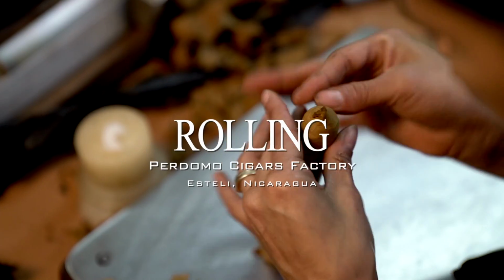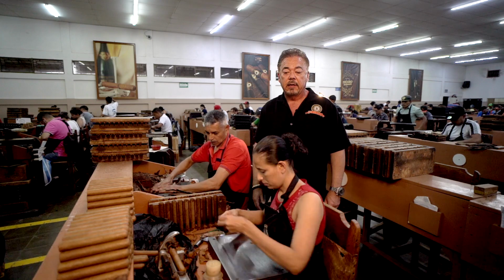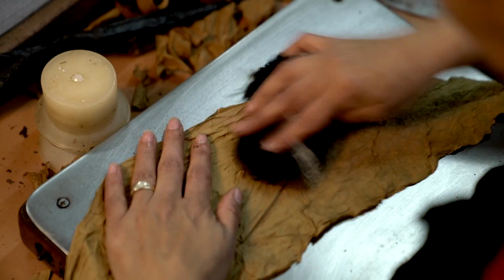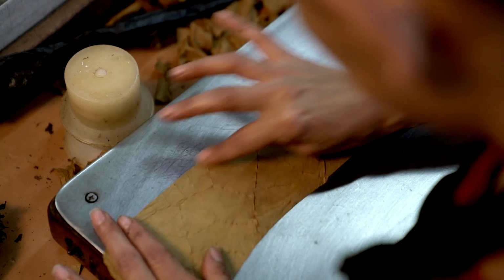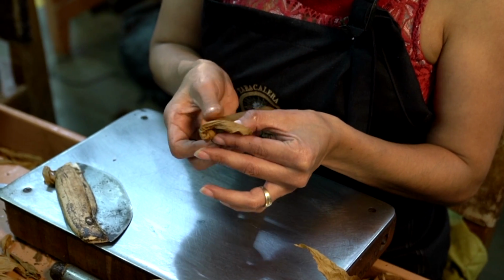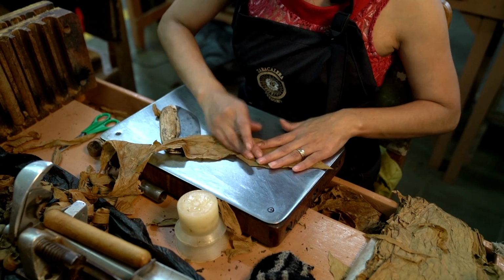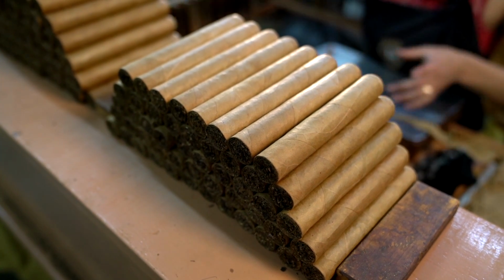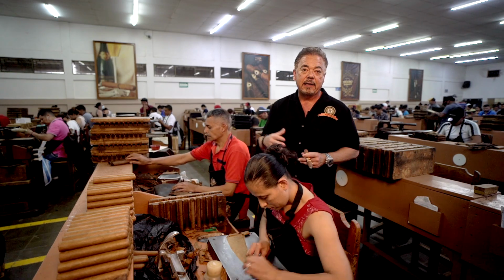Rolling the Wrapper of a Premium Cigar with Nick Perdomo - PERDOMO Factory Tour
Must be 21 and up to purchase tobacco in the United States.
Cigars are not a safe alternative to cigarettes.